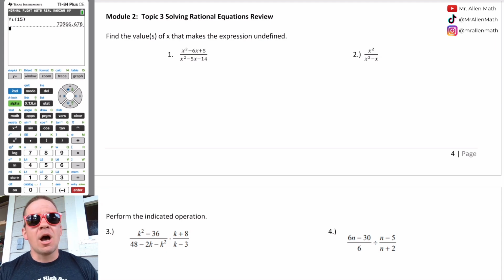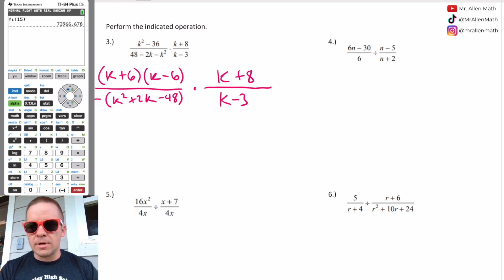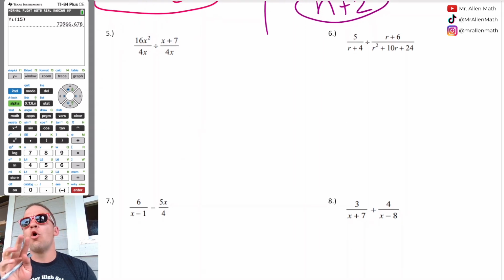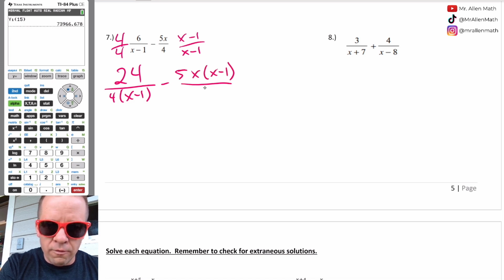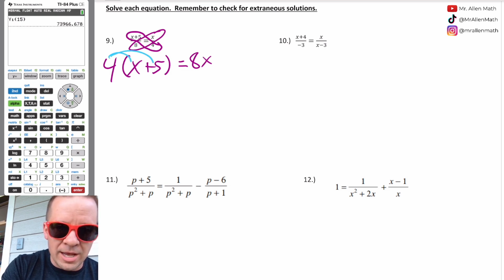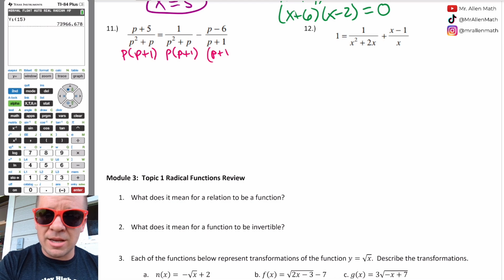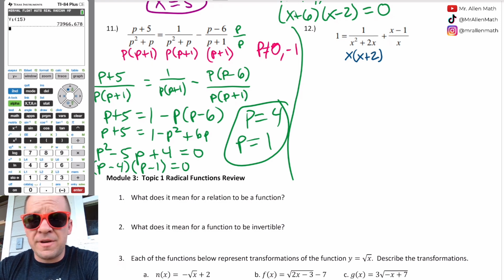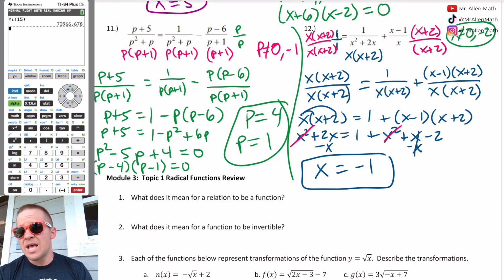HHS Algebra 2 Honors M2T3 (Part 2 - Solving Rational Equations) Semester 2 Finals Review Guide KEY